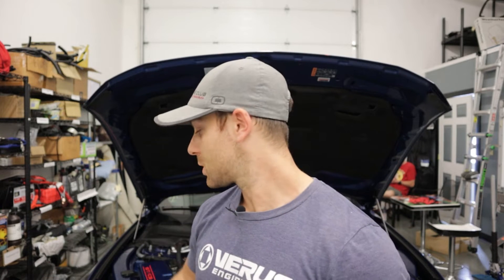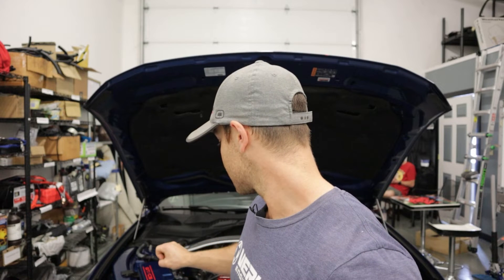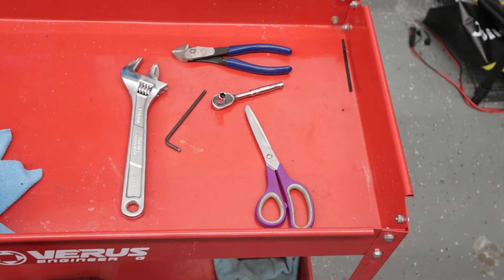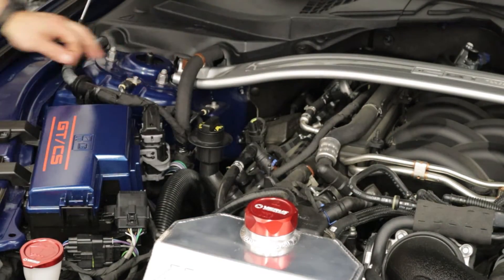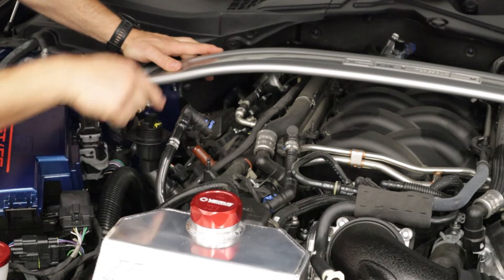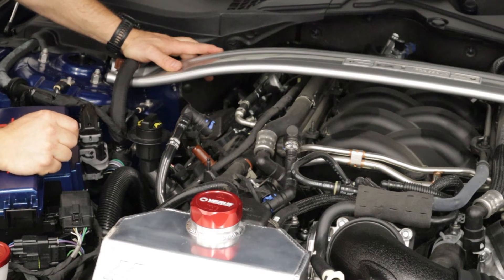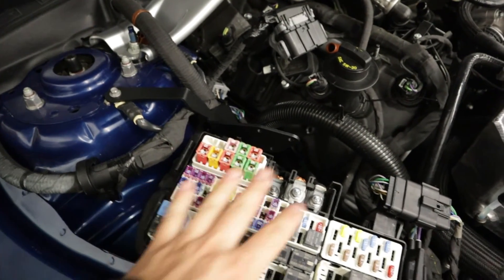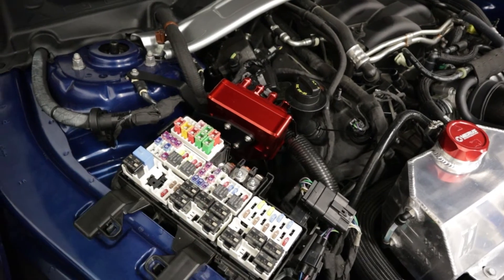S550 Ford Mustang GT Air Oil Separator Installation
Follow along as Eric installs our AOS Kit on this S550 Ford Mustang GT.
Chapters:
0:00 Intro
0:58 Product Description
1:33 Kit Components
1:51 Required Tools
2:12 Install Overview
3:10 Removing the Hoses
3:55 Removing Electrical Connector and Grounds
5:20 Bracket Install
5:52 Installing AOS
6:21 Fitting Install on Passenger Side
8:01 Hose Install on Passenger Side
8:57 Hose Install on Driver Side
10:22 Optional Zip Tie Info
11:13 Electrical Connector Reinstall
11:56 Signing Off